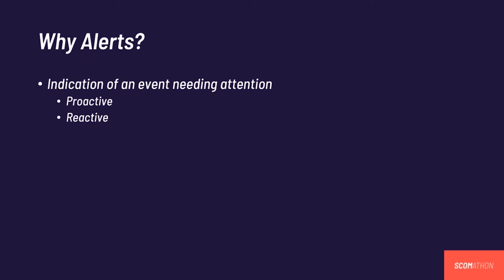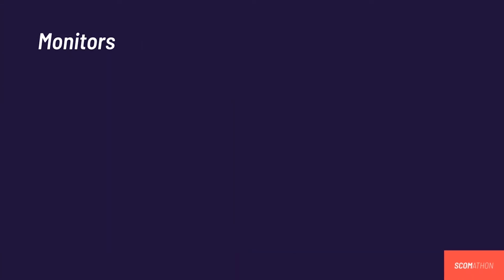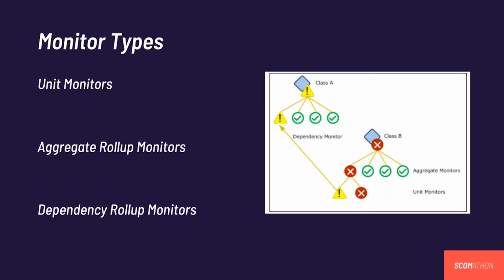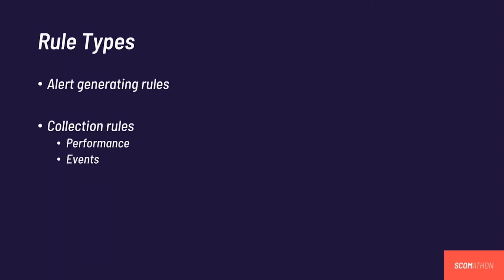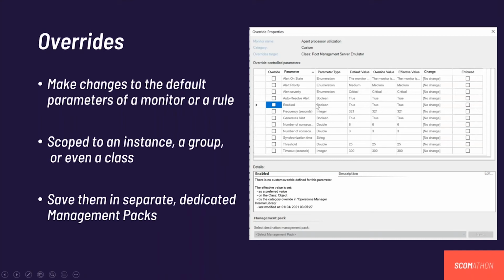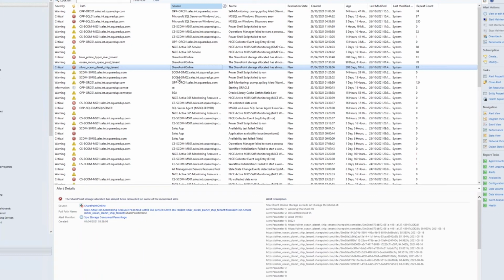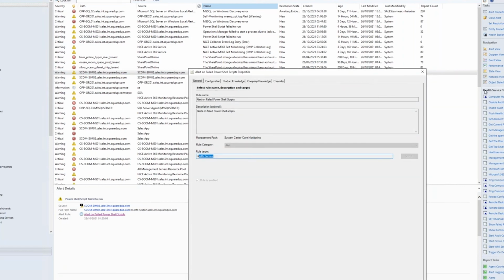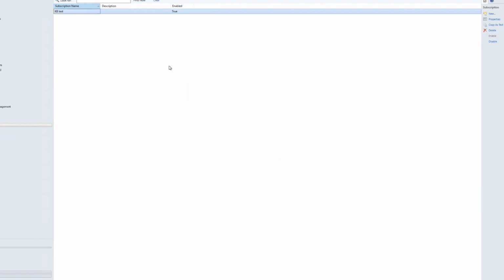Coffee Break: SCOM alerting basics explained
Are you new to SCOM? Ever wondered how SCOM generates its alerts? If the answer is yes, then this is the webinar for you!

In this month’s Coffee Break, SquaredUp Technical Evangelist, Sameer Mhaisekar, and Cookdown Director of Products, Bruce Cullen, cover the building blocks that go into generating those SCOM alerts that you are so familiar with. They over everything from workflows to alert tuning, and demonstrate how all these things link together.